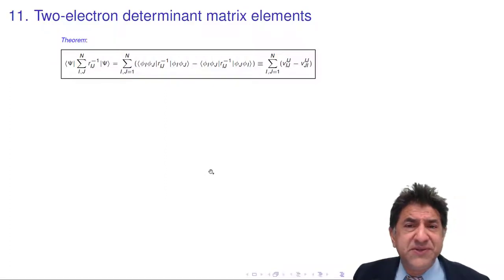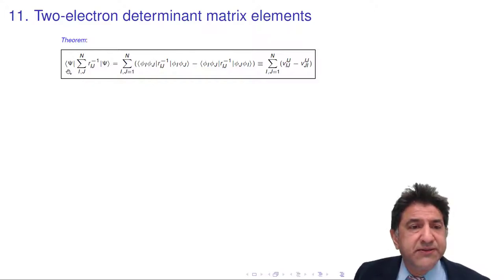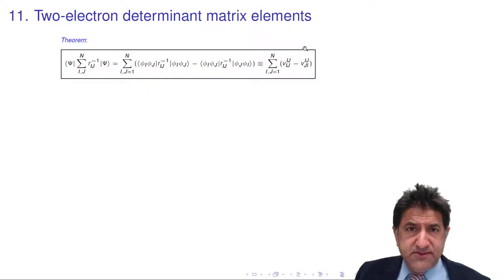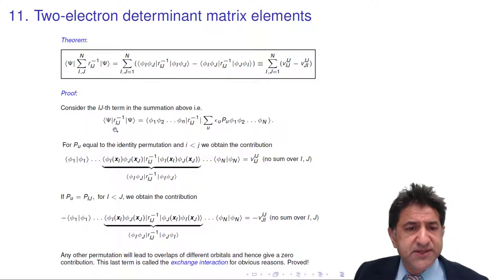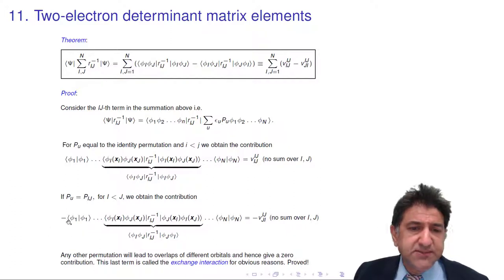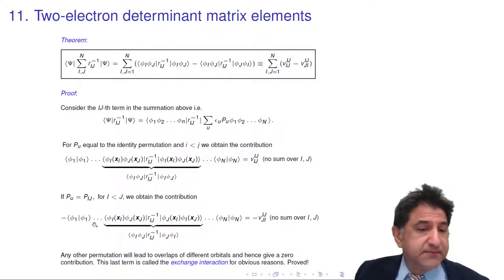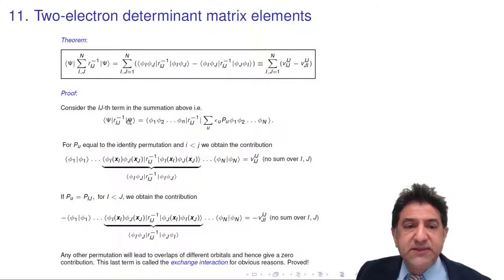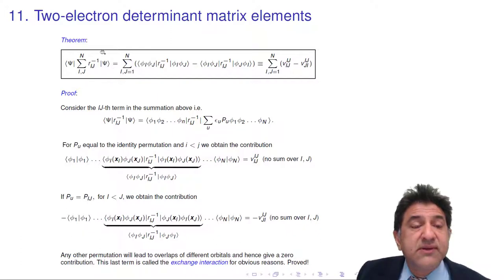11 Two-electron determinant matrix elements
11 Two-electron determinant matrix elements